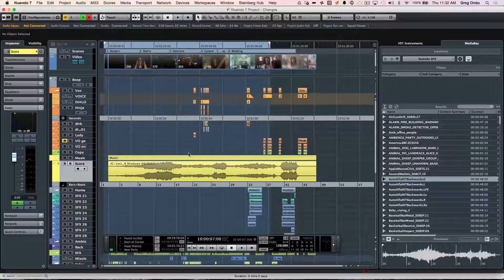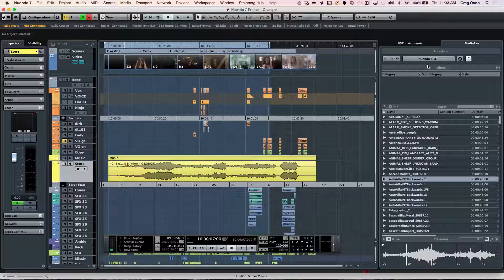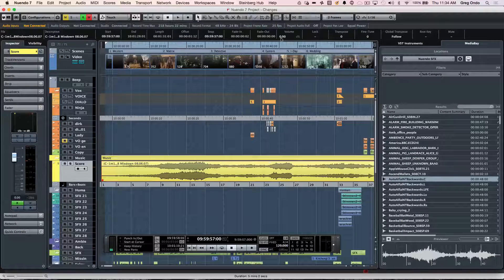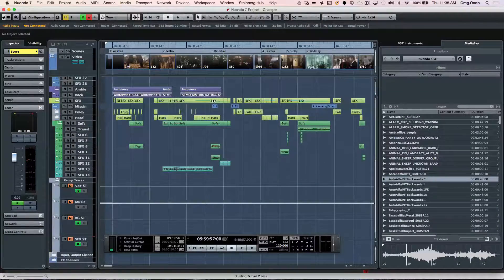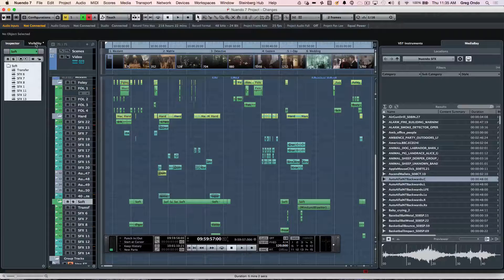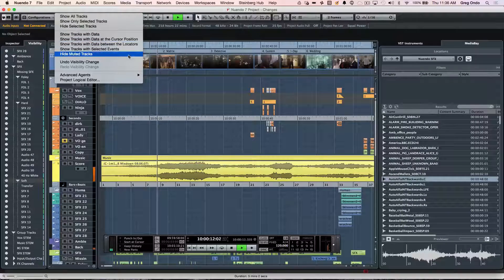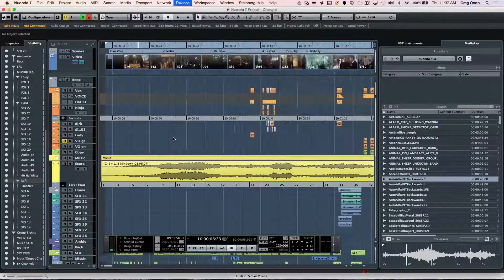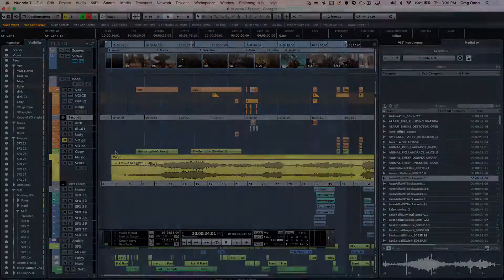Nuendo 7 Project Window Overview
Short Video demonstration of navigating the Nuendo 7 Project Window.